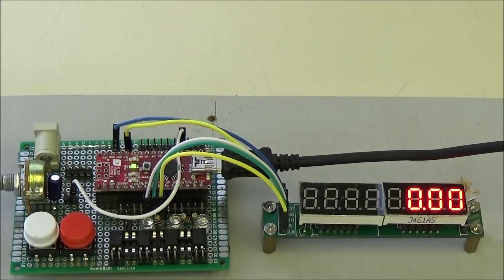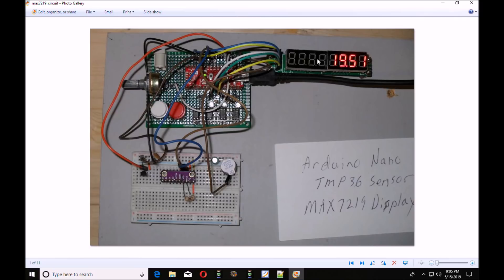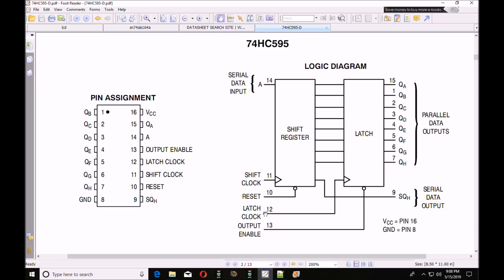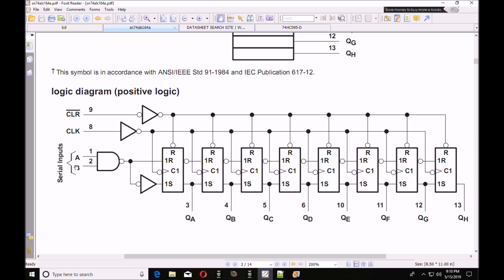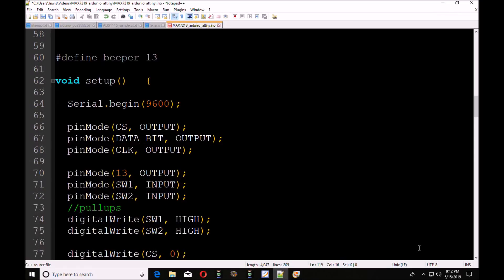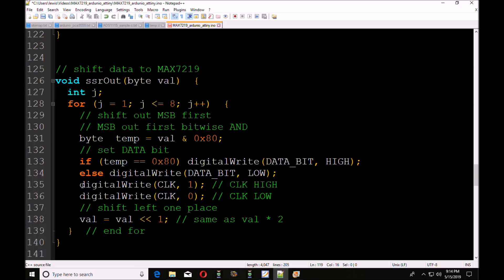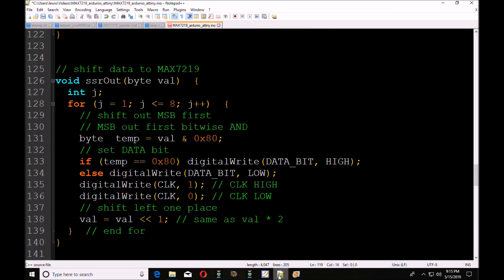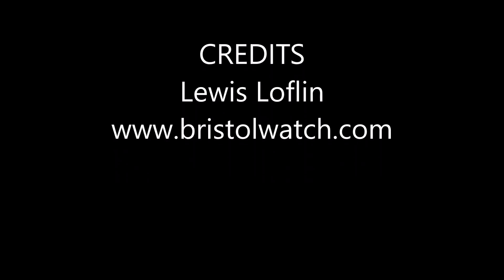Arduino Serial to Parallel Conversion for MAX7219. 74HC595, etc.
Serial to parallel conversion to program several hardware registers.